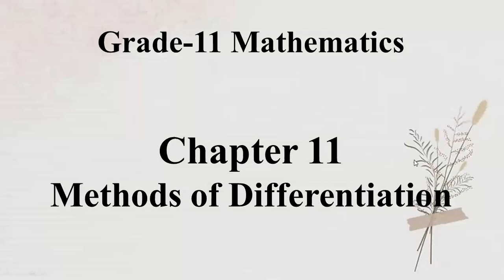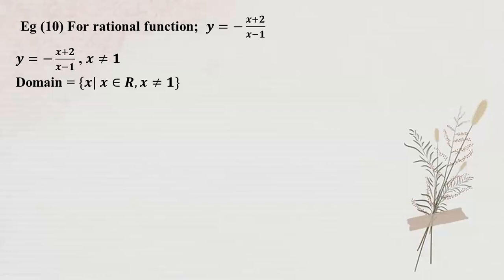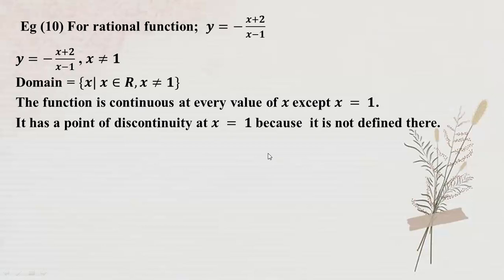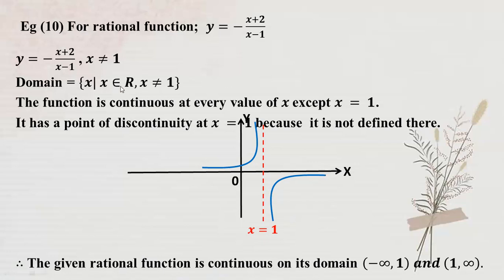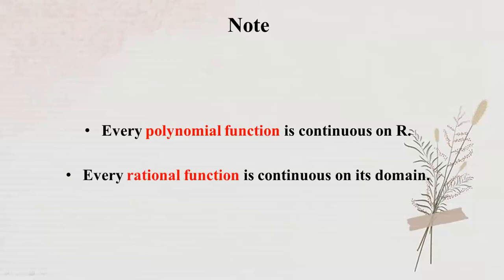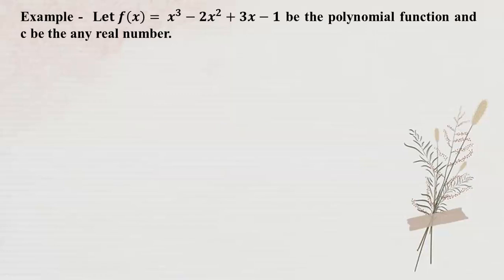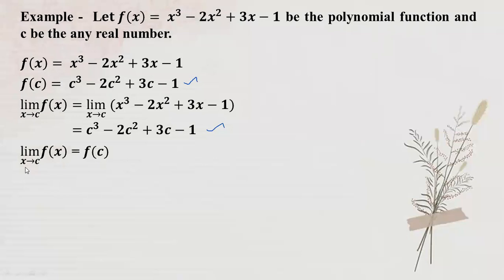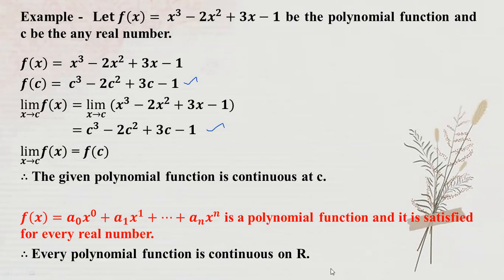# Grade 11 Math (new course) ch 11 (Continuous Functions 3)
(Part - 11)
Chapter 11 methods of Differentiation
Continuous Functions - Rational Function & Polynomial Function